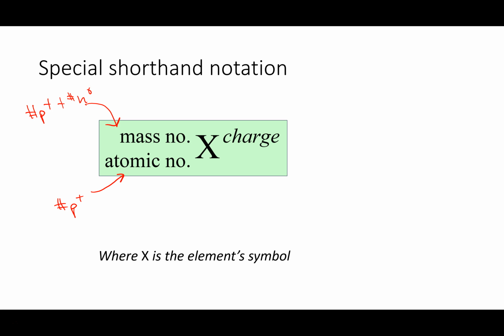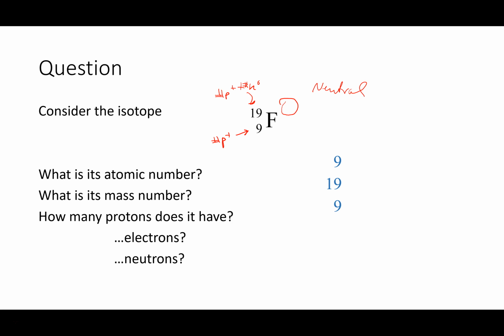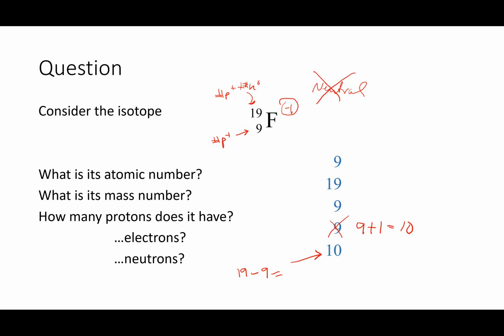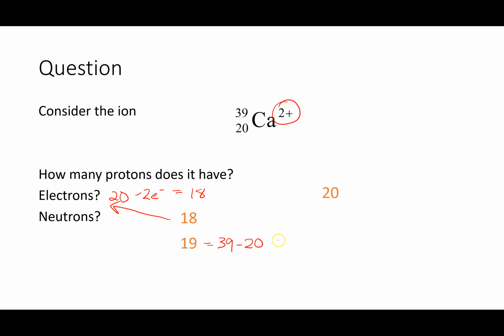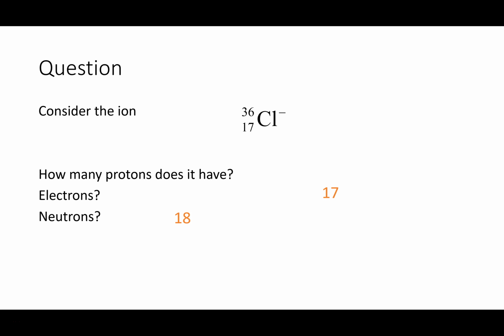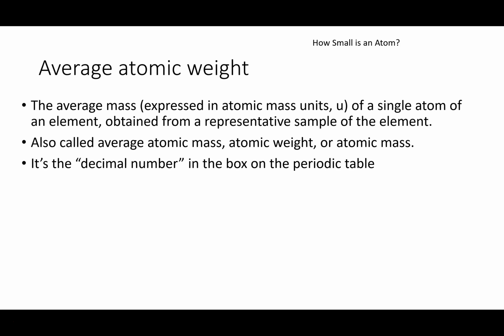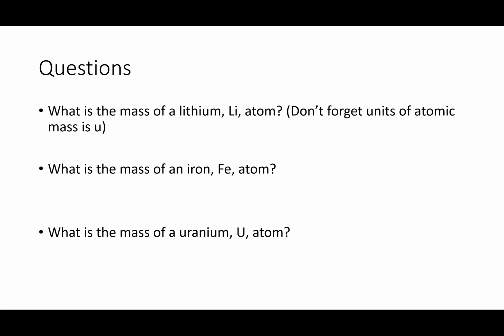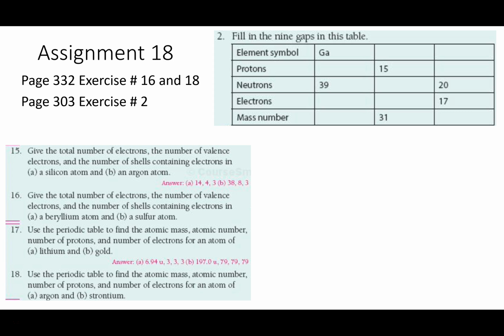PHS120 Feb 12